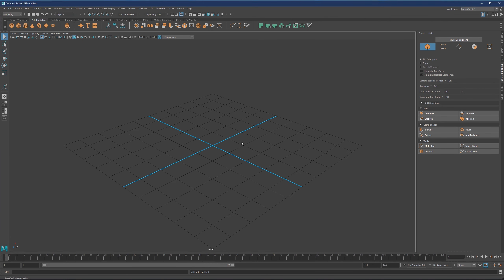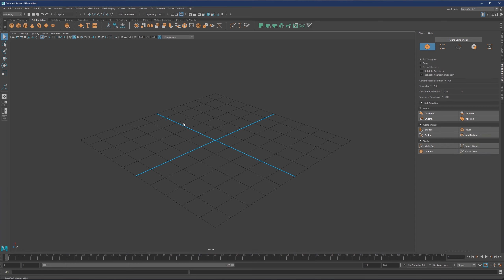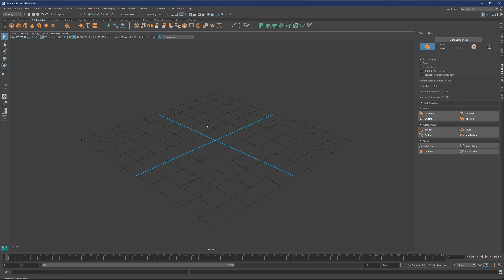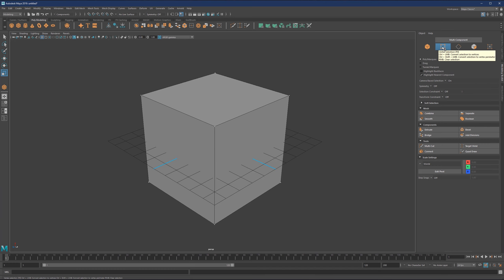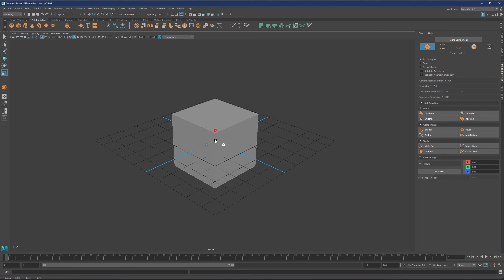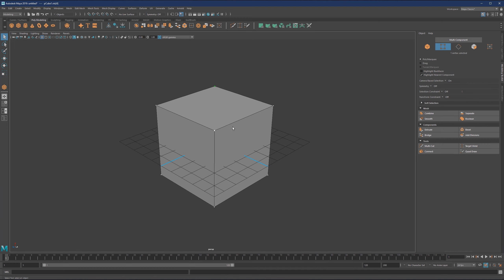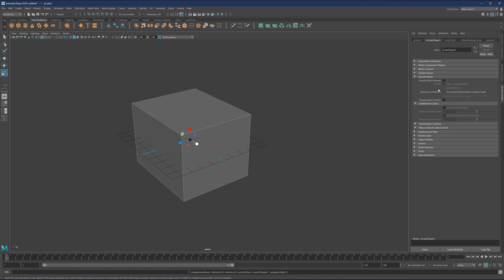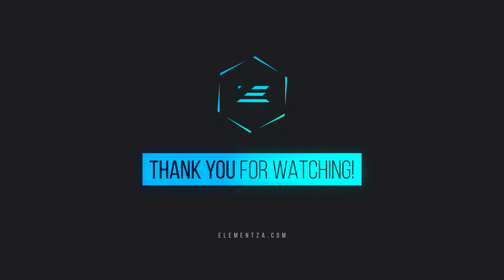Intro to 3D Modeling in Maya / Interface